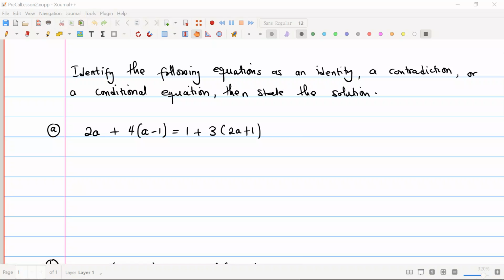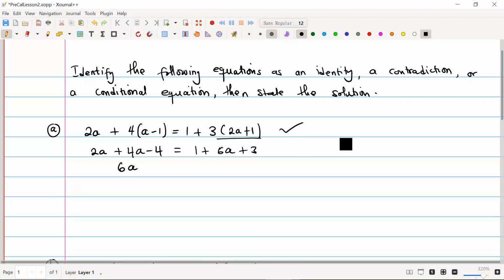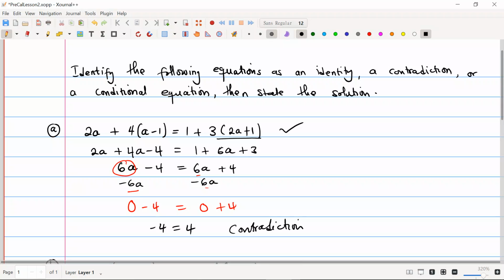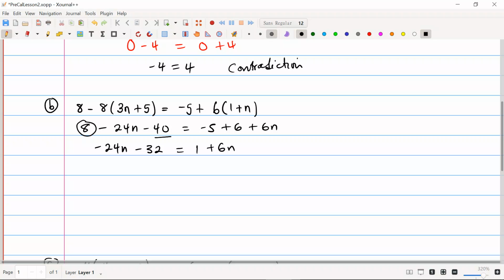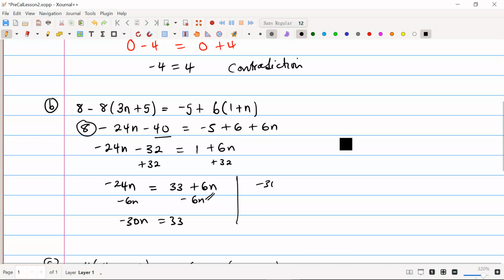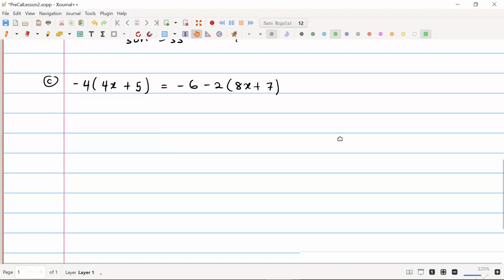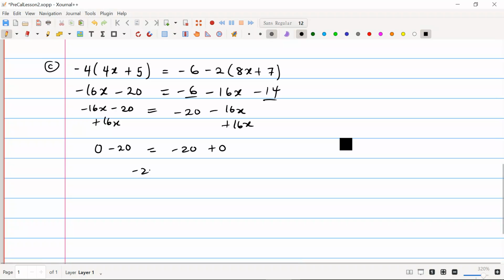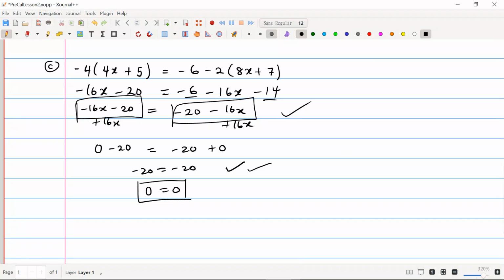📘 PreCalculus: Identities, Contradictions, and Conditional Equations Explained! 🔍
n this video, we dive deep into how to identify whether an equation is an identity, a contradiction, or a conditional equation — a crucial concept in PreCalculus!

You’ll learn:
✅ What makes an equation an identity (always true for all values of the variable)
🚫 What defines a contradiction (never true, no solution)
🟡 How to recognize a conditional equation (true for some values only)
🧠 Step-by-step examples to clearly distinguish between each case

Whether you're studying for a test, doing homework, or just reviewing the basics, this lesson will help you master how to classify and solve different types of equations with confidence.

By Mexams